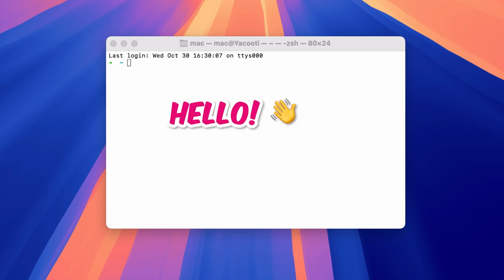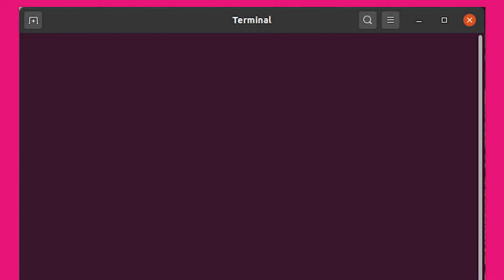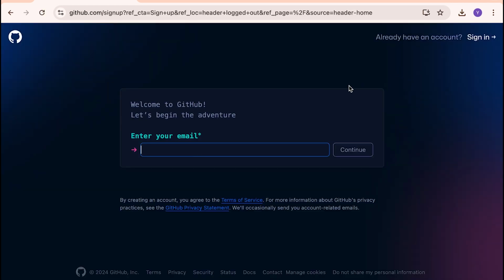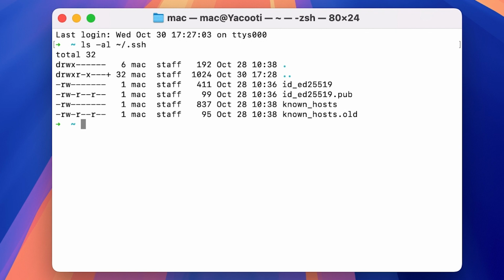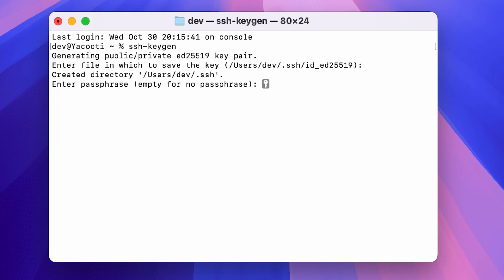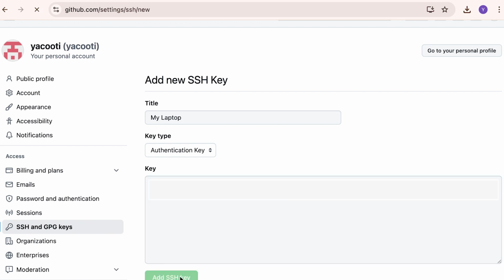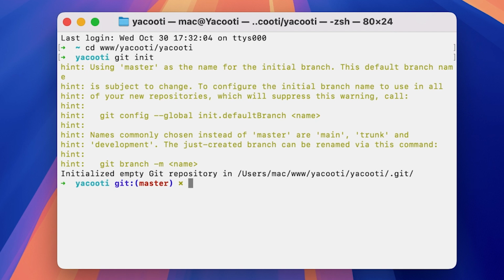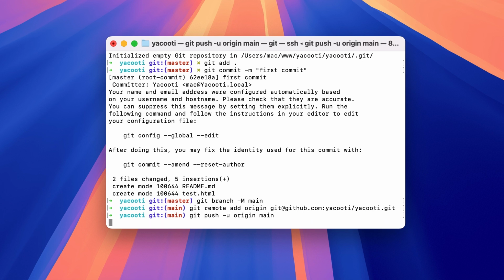Setting Up Git and Github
Learn how to set up Git and GitHub across all operating systems in this beginner-friendly tutorial! Whether you’re on macOS, Linux, or Windows, this step-by-step guide will walk you through everything you need to know. We’ll cover installing Git, using Git Bash for Windows users, setting up SSH keys for secure GitHub access, and using essential Git commands to get started with version control. Perfect for software engineers, developers, and anyone diving into coding or collaboration! Start managing code efficiently and learn to sync with GitHub seamlessly.

00:00 Introduction
00:22 Install Git
01:39 Set Up Github
02:35 Set Up SSH Keys
05:15 Basic Git Commands
06:39 Conclusion